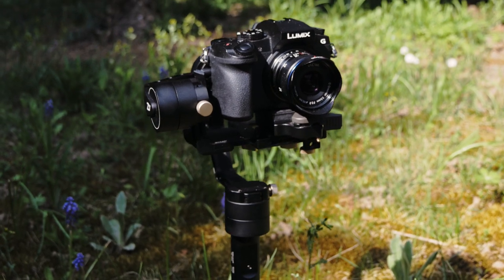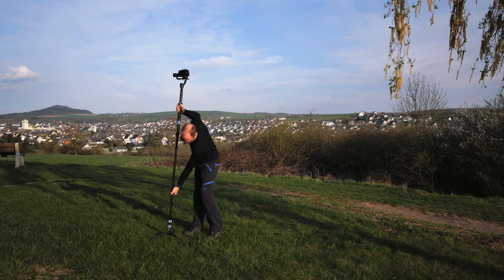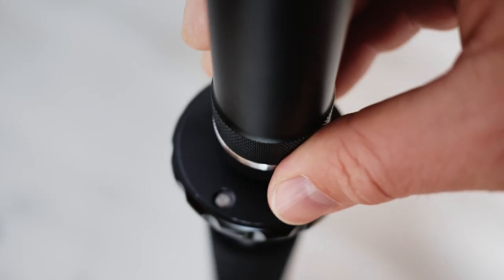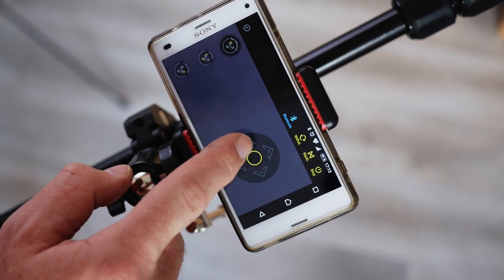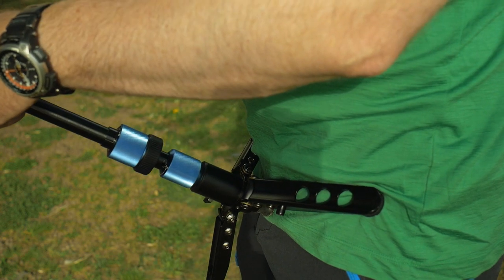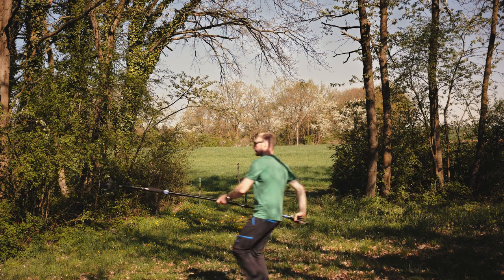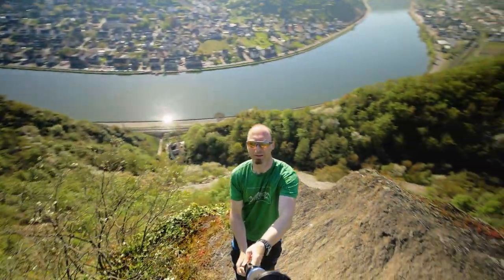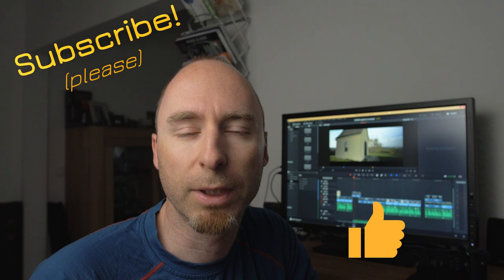Gimbal and Monopod cinematic movements [ZHIYUN CRANE and SIRUI]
Using a ZHIYUN CRANE plus gimbal and a SIRUI monopod for some nice looking camera movements. You can do Jib-like shots, "fake drone shots" and more with this flexible and powerful combo. All shots filmed with Panasonic G7  and GX80 , mostly with LAOWA 7.5mm lens.

US:
SIRUI P-204S Monopod
ZHIYUN Crane plus gimbal
Panasonic Lumix GX80 / GX85
Panasonic Lumix G7 / G70
LAOWA 7.5mm F2 lens:

DE:
SIRUI P-204S Monopod